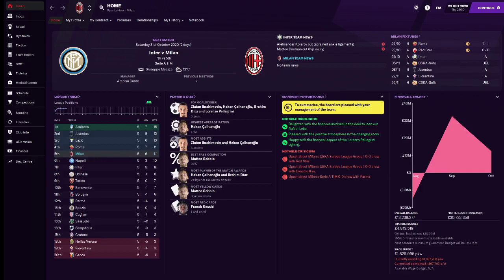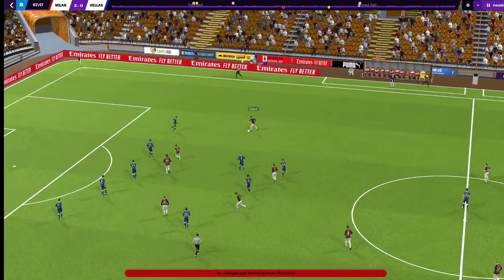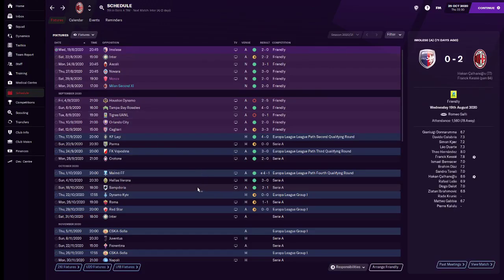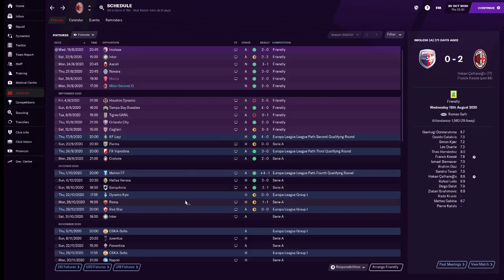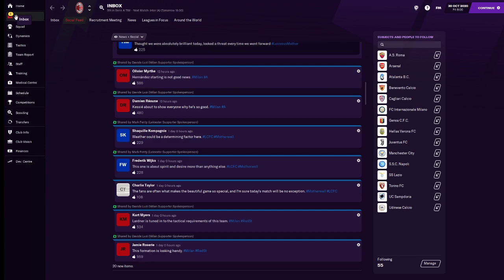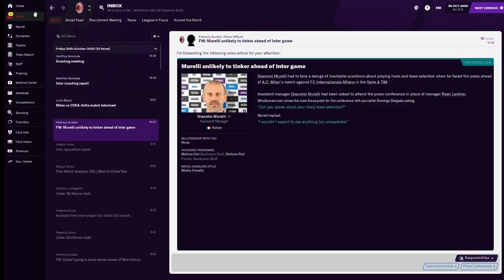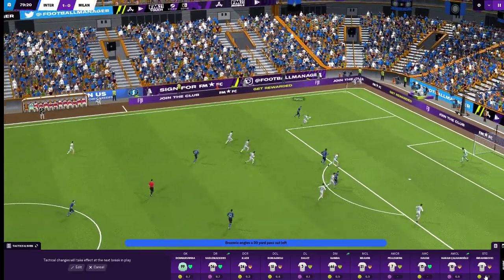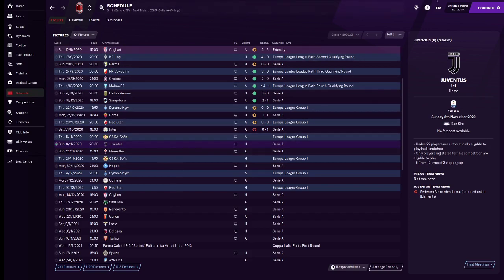Rebuilding AC Milan FM21 #4 (Milan Derby)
In the fourth episode we look at  how are run in Seria A and our Europa league group stage results